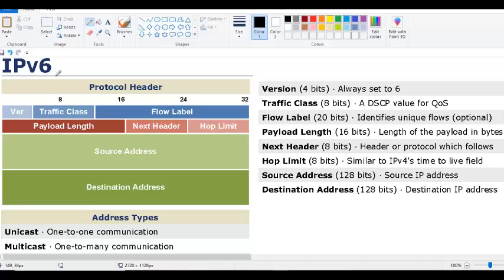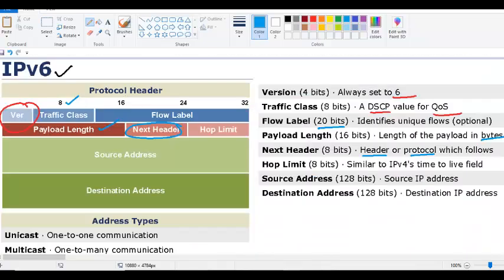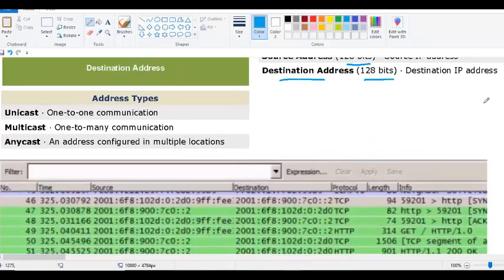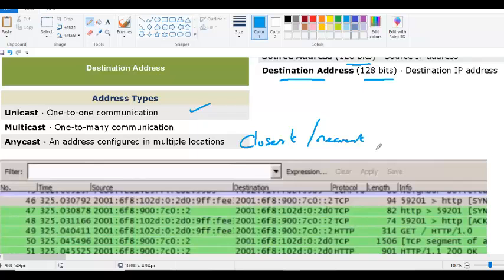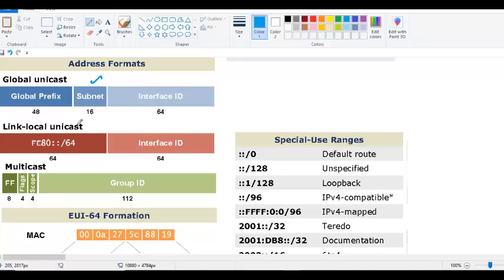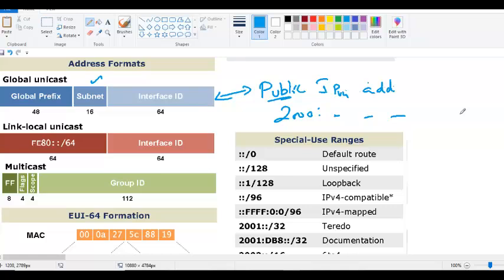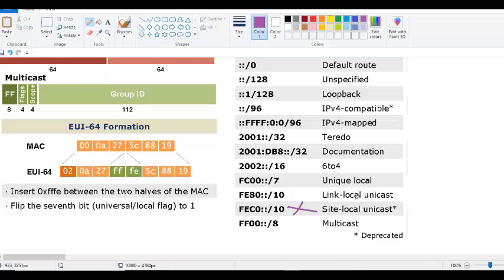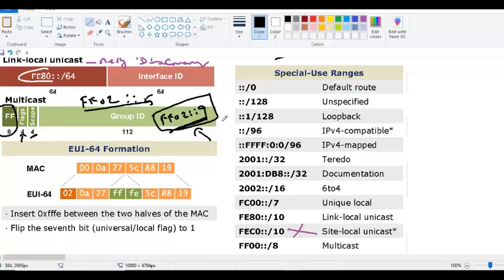R IPv6 Part 2